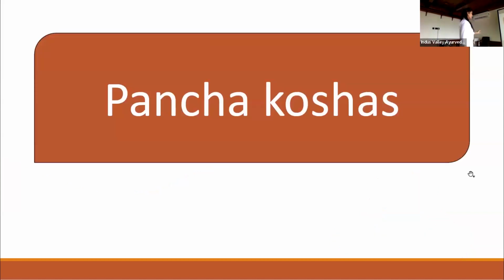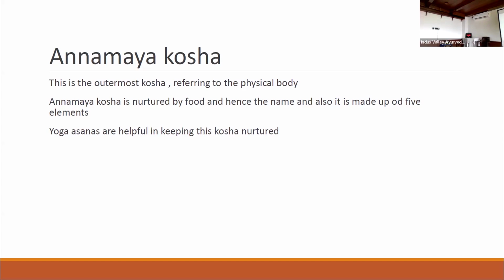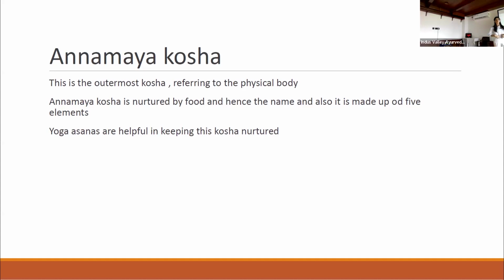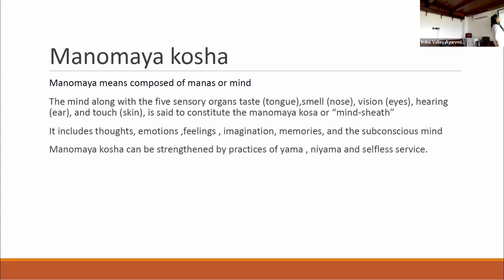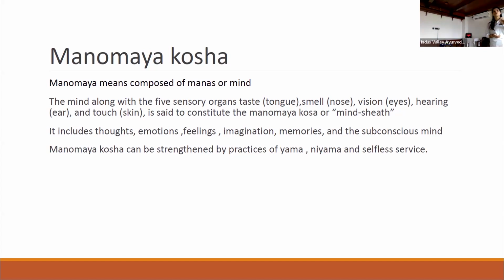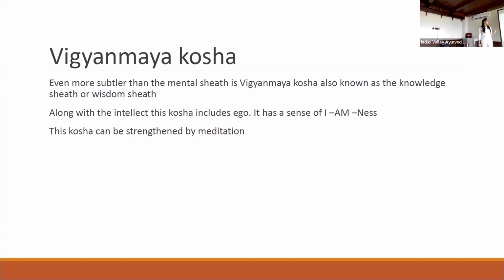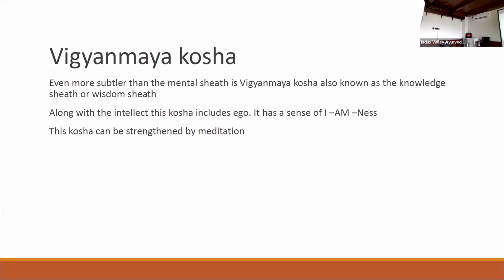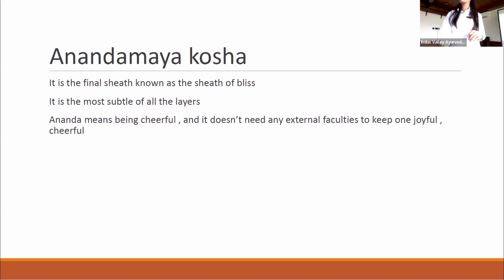The Concept of Pancha Kosha: Understanding the Five Sheaths of Human Existence |29-08-2024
Explore the ancient Indian philosophy of Pancha Kosha, which describes the five layers or sheaths of human existence: the Annamaya (physical body), Pranamaya (vital energy), Manomaya (mental body), Vijnanamaya (wisdom body), and Anandamaya (bliss body). Learn how these layers contribute to overall well-being and personal transformation. This holistic approach helps in achieving balance, spiritual growth, and harmony in life. Whether you're curious about yoga, meditation, or the deeper aspects of self, this video is a must-watch for personal growth and spiritual awakening.

Immediate Contact
For immediate consultations and urgent inquiries.

Location
📍 Talavane Farm
Lalitadripura Rd, Chamundi Hill
Mysuru, Karnataka 570010
South-East India